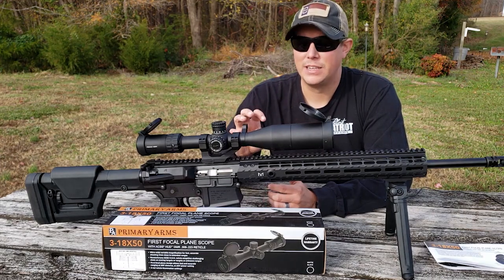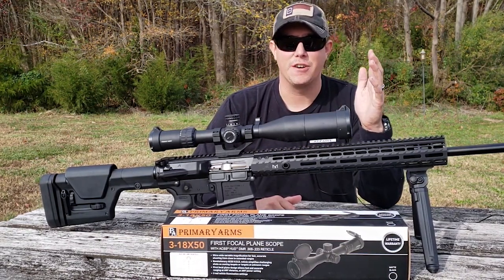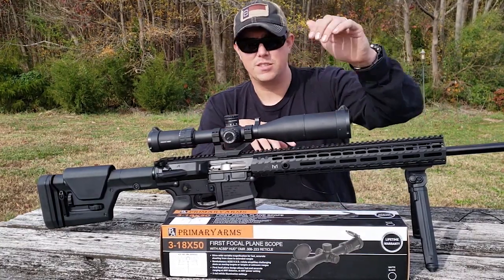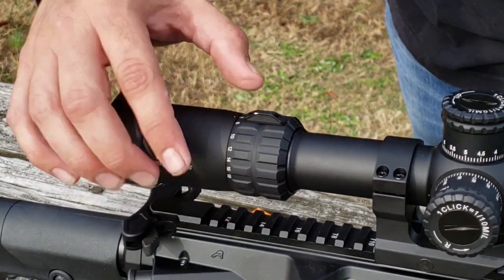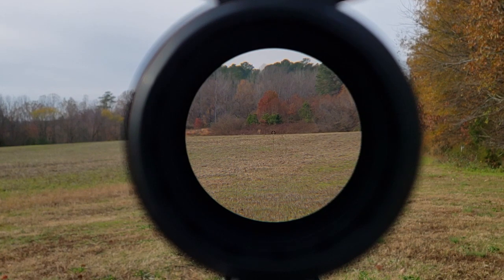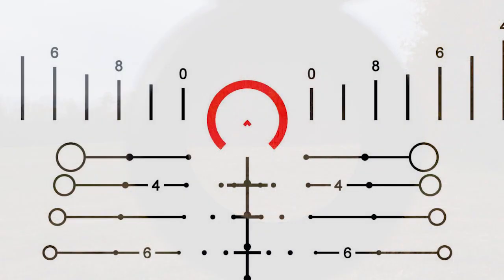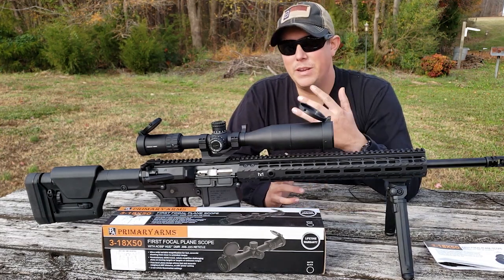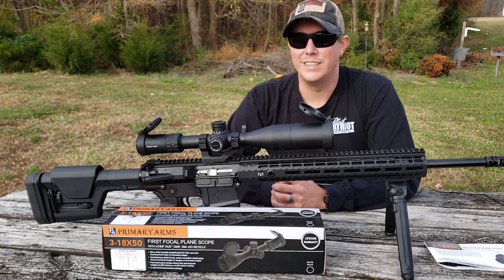Primary Arms 3-18x50 ACSS HUD DMR Scope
An in-depth review of the first focal plane Primary Arms 3-18x50mm ACSS HUD DMR .308 scope. We will look at the specs, features, and reticle.

Join the fight! Join the NRA here and get $10 OFF your membership!